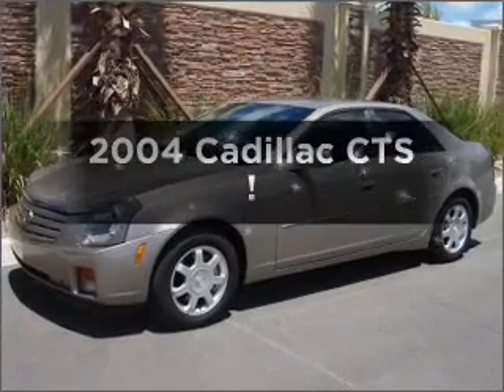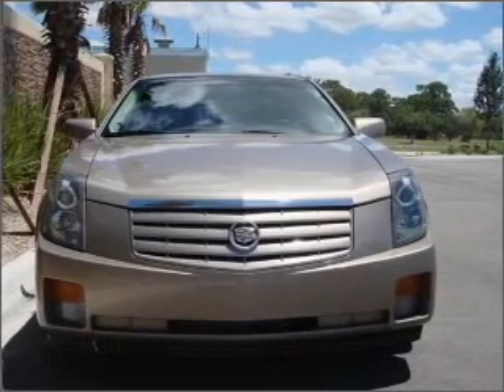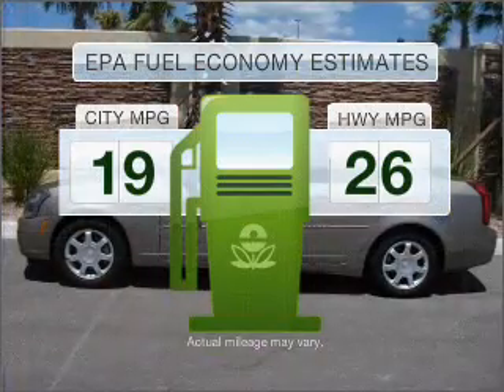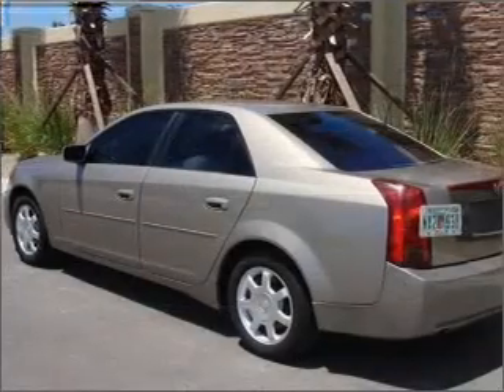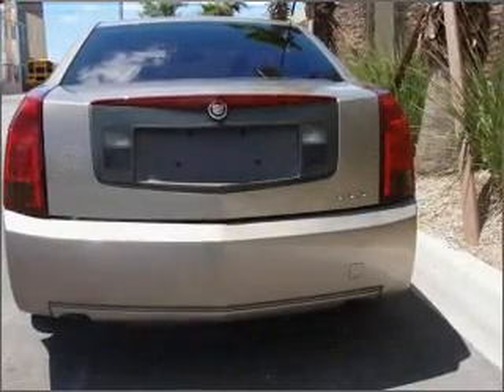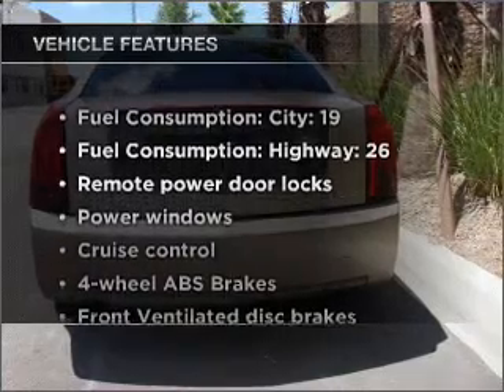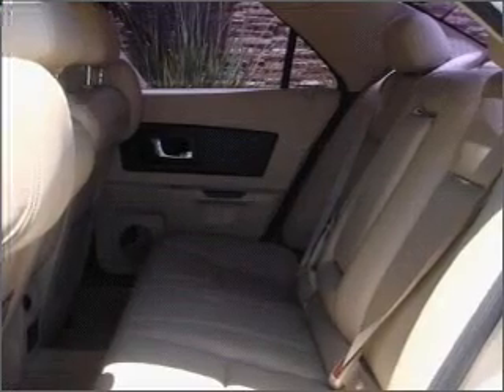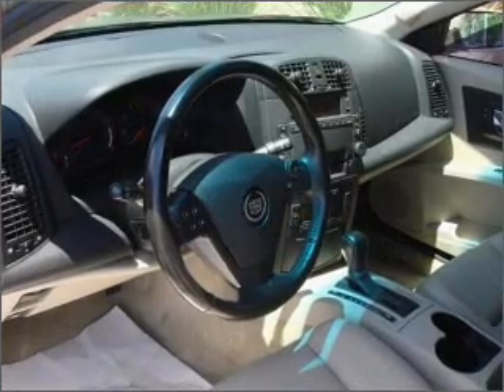2004 Cadillac CTS - Sarasota FL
Year: 2004
Make: Cadillac
Model: CTS
Trim: !
Engine: 3.6 liter 6 cylinder 24 valve
Transmission: Automatic
Color: Cashmere
Mileage: 83144
Address:
4343 Clark Rd
Sarasota,